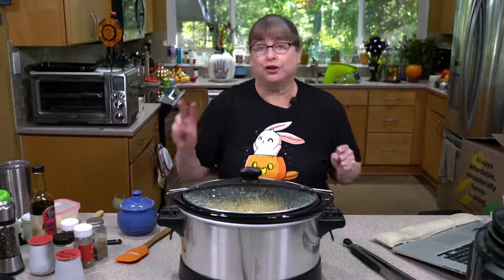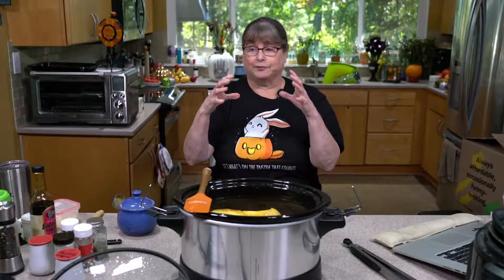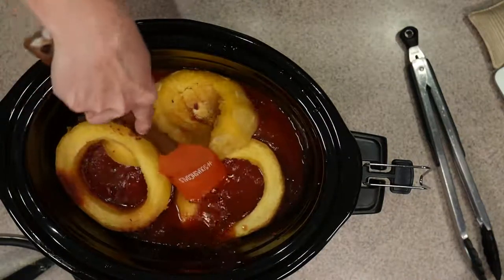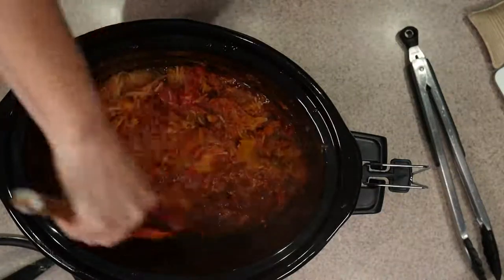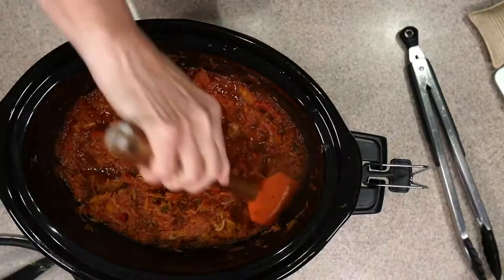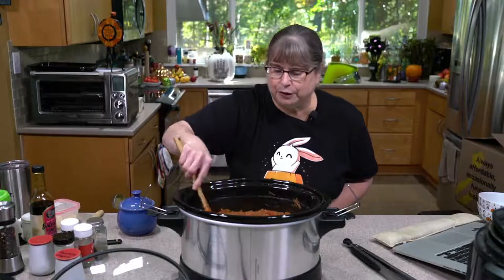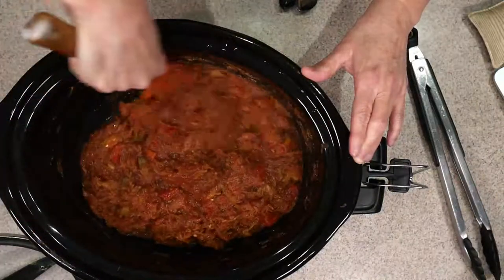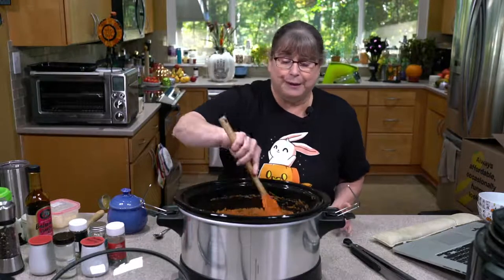Slow Cooker Spaghetti Squash with Balsamic Tomato Sauce Part 2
Let's unveil today's slow cooker dinner!
Also you can get the recipe in Kathy's book, The Revised Vegan Slow Cooker over and I can sign it for you before I mail it out!